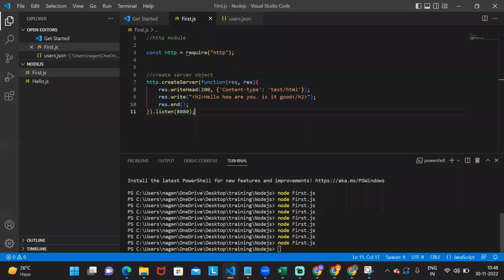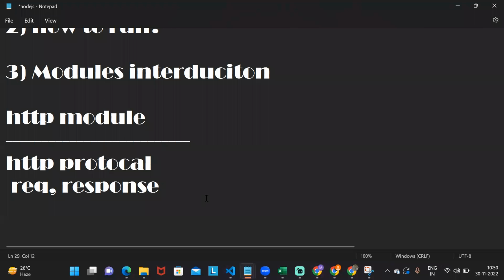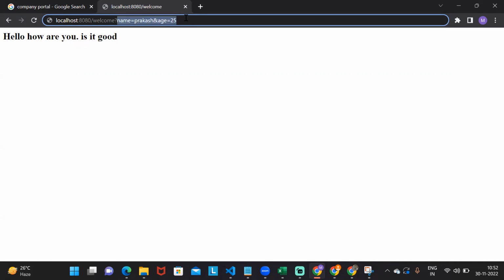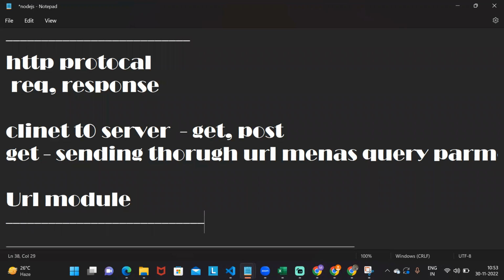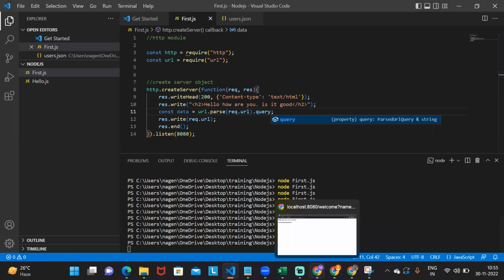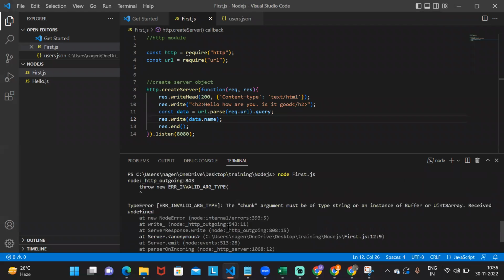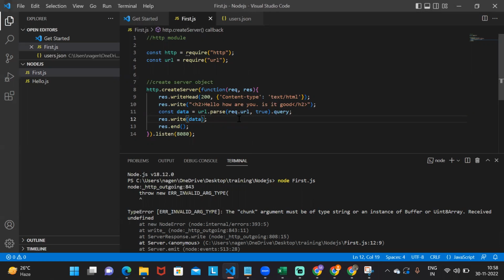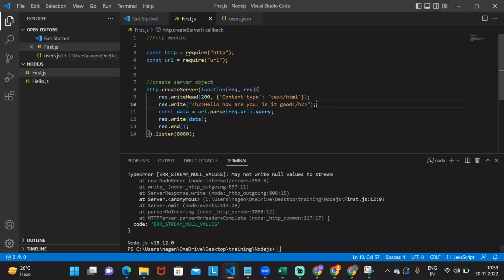Node Js Training Day - 3 | URL Module | How to parse request url and query parameters?